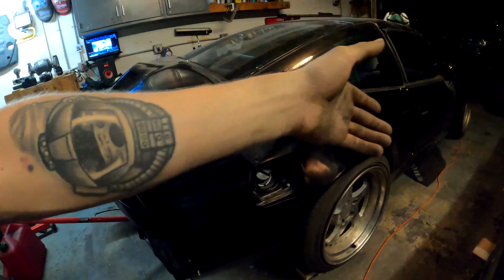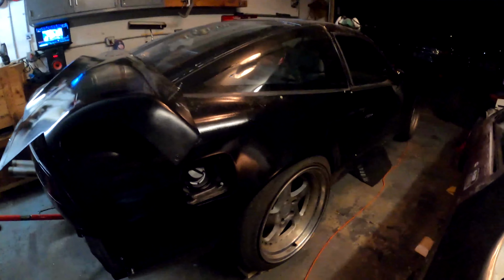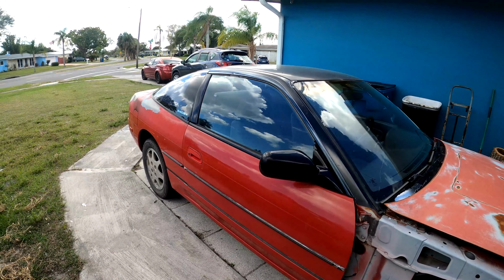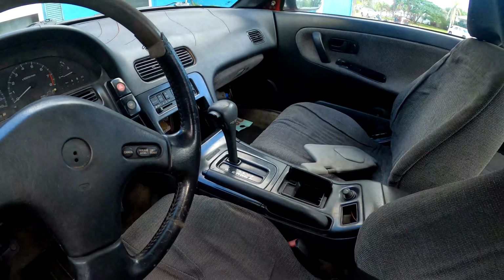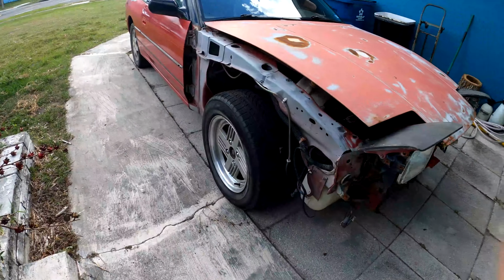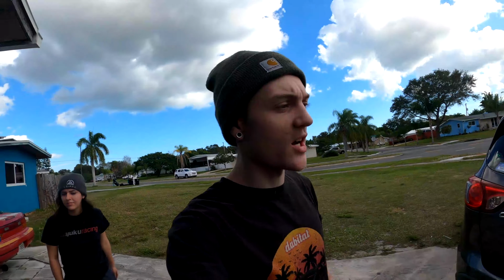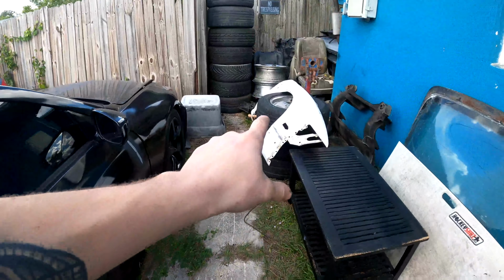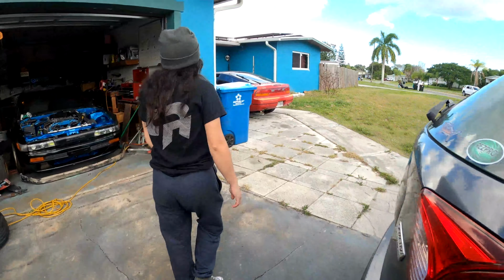My GIRLFRIEND GOT A 240sx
Support the build!